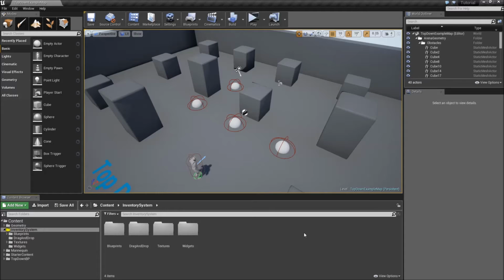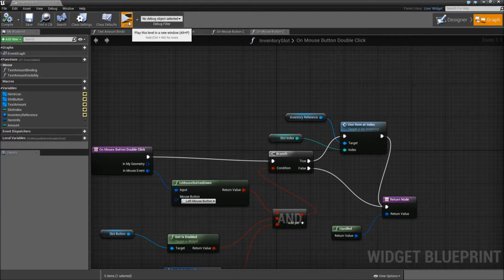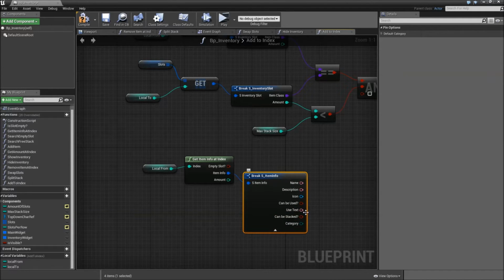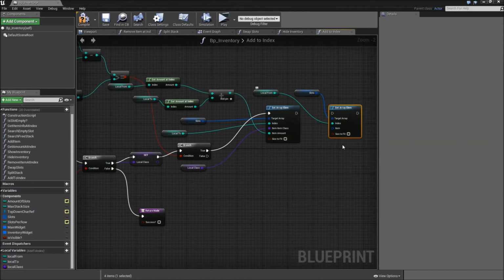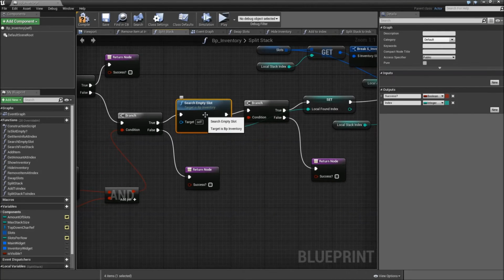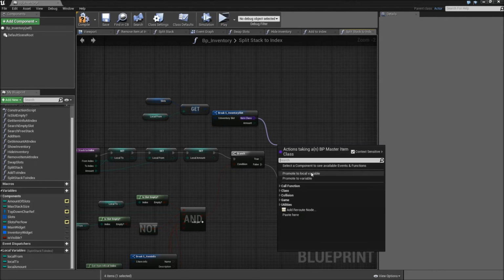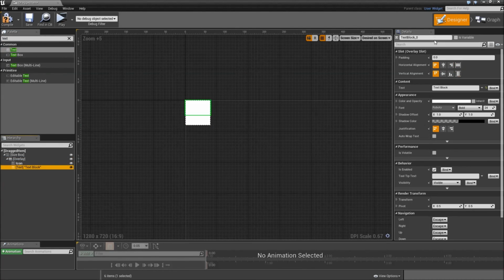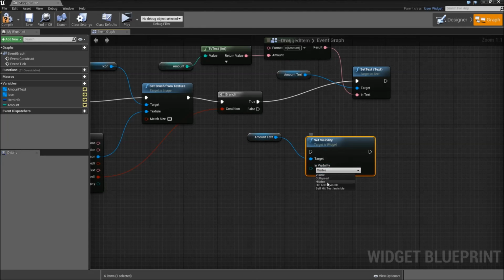[Eng] Slot-based Inventory System: Item Drag Preparation #011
Today we add the ability for the player to doubleclick on an item to use it, add some inventory functions once again and create a widget to display while we drag an item so that in the next episode we can finish implementing the drag and drop functionality for our item slots.